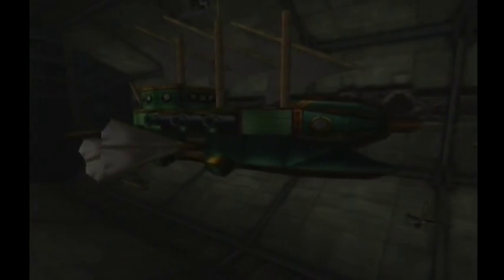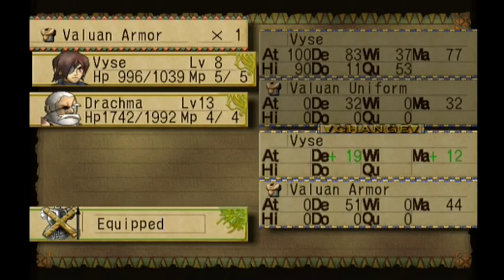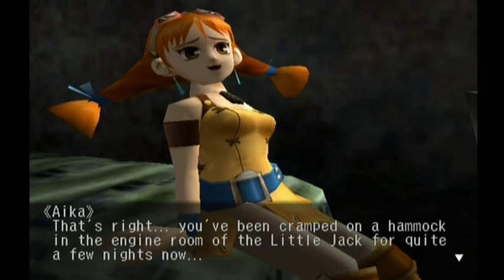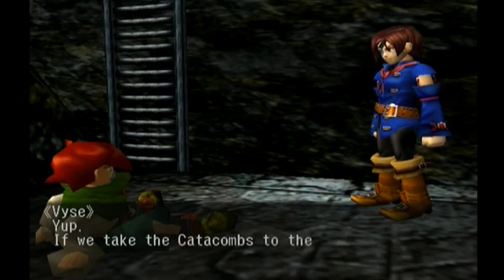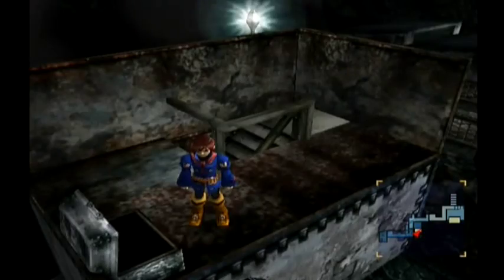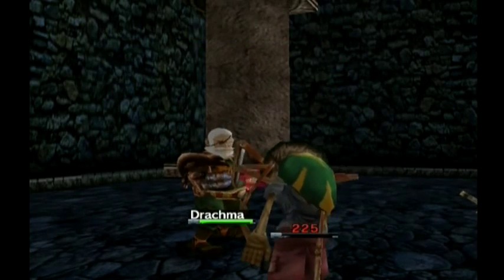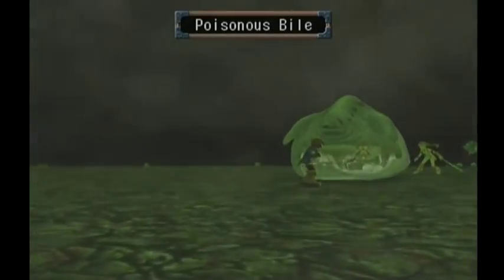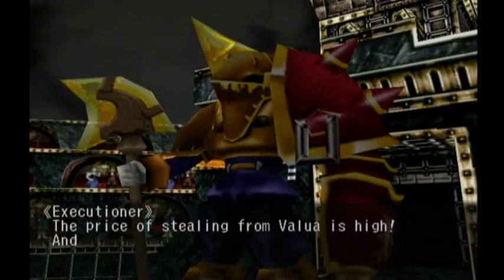Skies of Arcadia: Legends [Part 4 - Itty Bitty Shitty City]